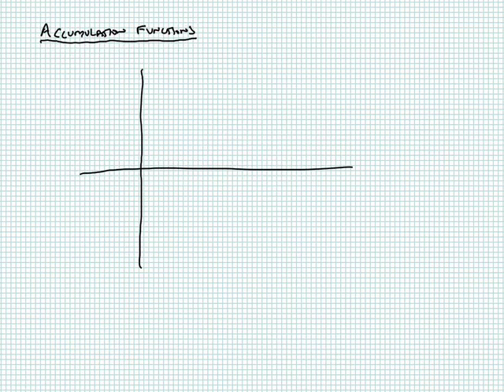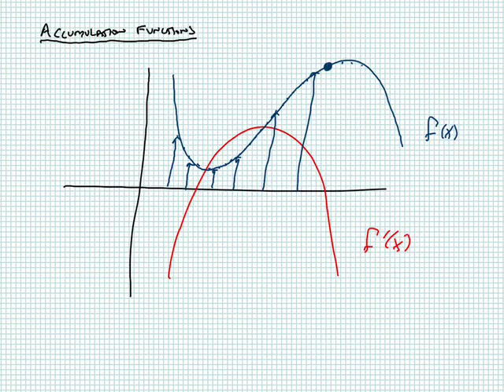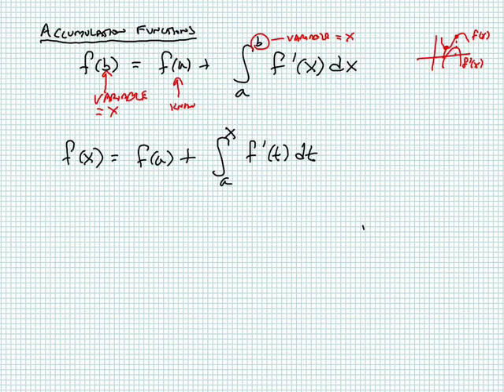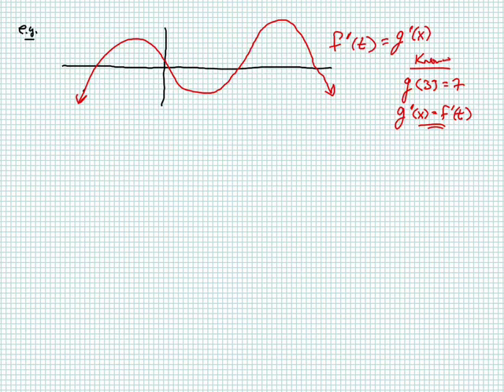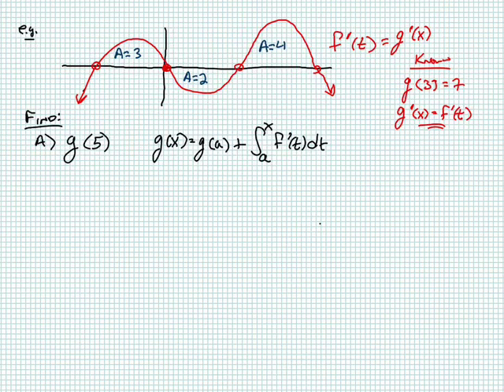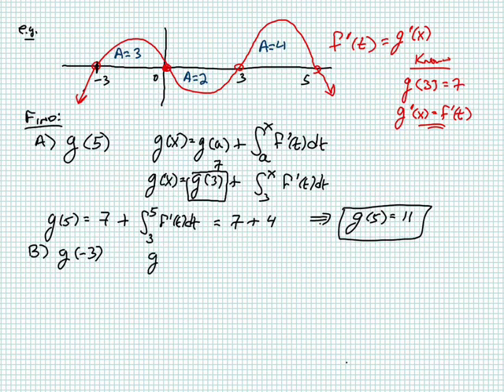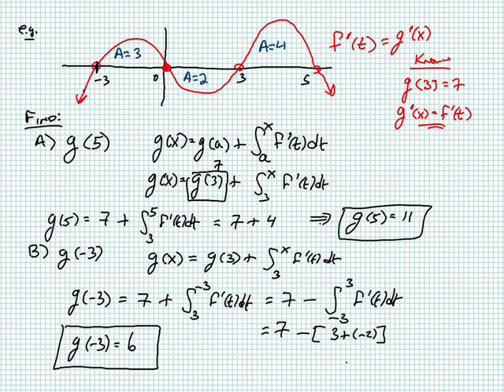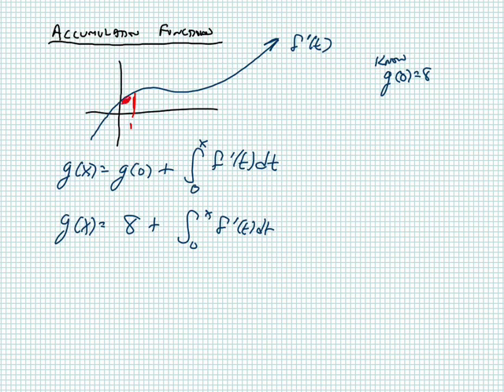Calc AB Sec 4 4 Cont Part 2